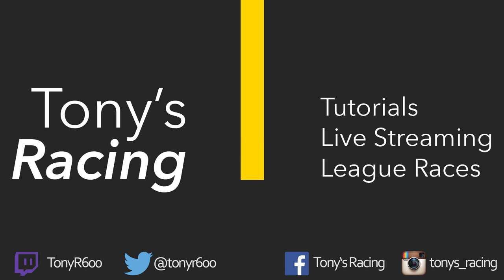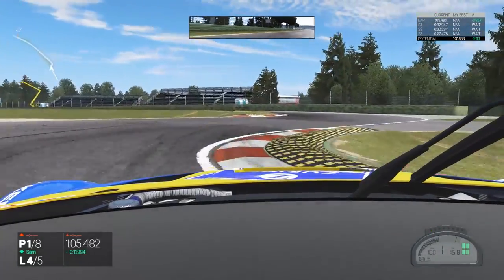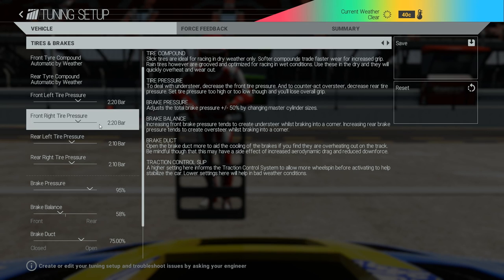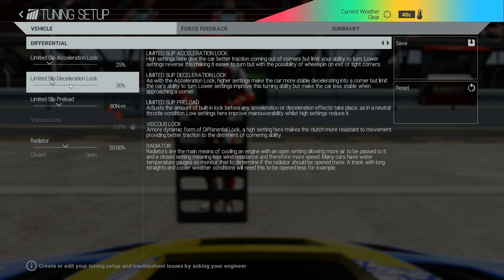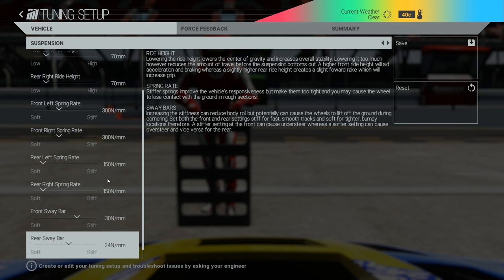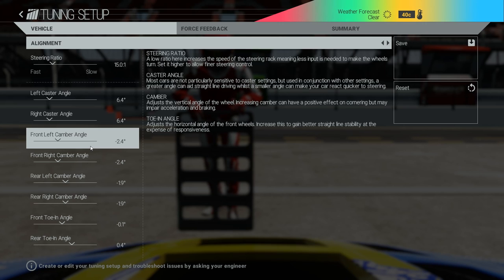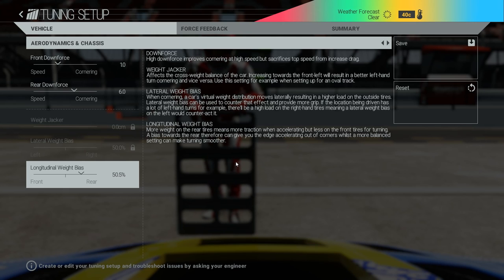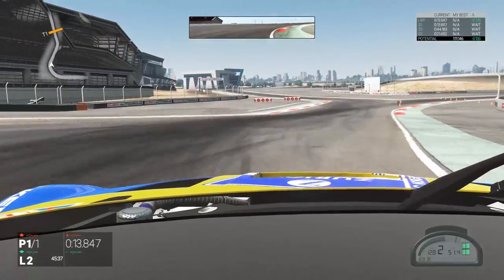[Setup 101] Tuning Guide: Aston Martin v12 Vantage GT3 Baseline (Project CARS)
I already teasered you with that. I put a litte more energy into this video. A baseline setup for the Aston.
Doesn't matter if we talk about Imola, Brands Hatch, Spa, Laguna Seca. THis setup might not be brilliant for every of these tracks but it will be good.
This setup will be the basis for all setup 101s which will follow for the Aston Martin GT3, I will refer to this video so watch it carefully.

I also mention the characteristics of the car with its specific strengths and weaknesses.

I hope you like it, enjoy ;)

(Currently saving for a mount for my new microphone)

FAQ
What Steering Wheel do I use? - Logitech G25
What Camera Settings do I use? - Bonnet Cam, then press Ctrl+K and WASD to adjust ;)
What are my FOV Settings? - FOV 70 All around
How to read out telemetry? - Tom Shanes pCars Profiler: